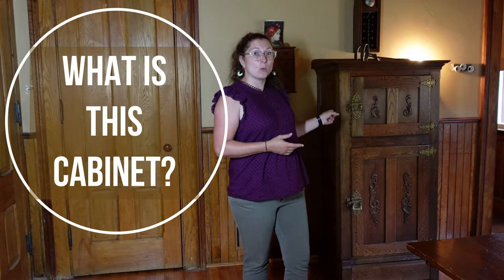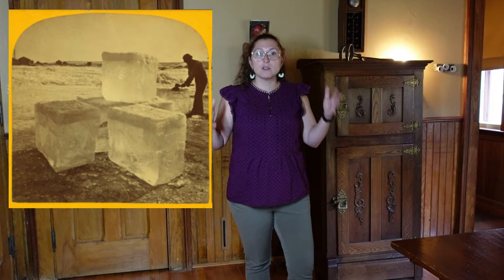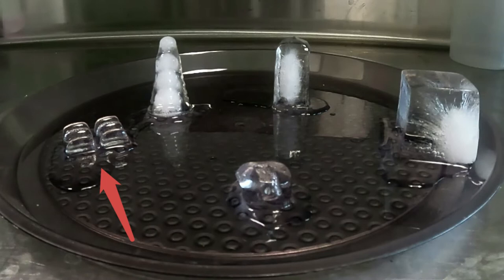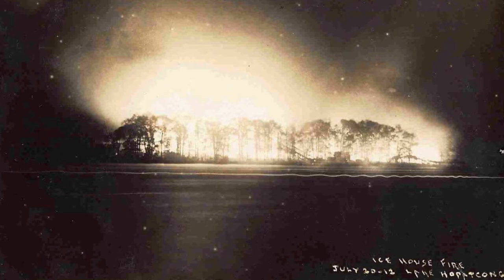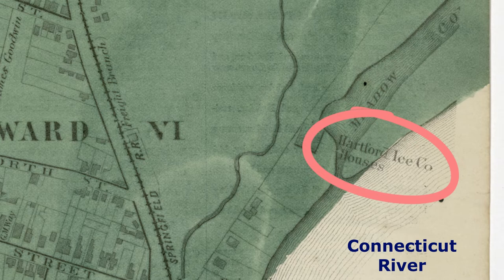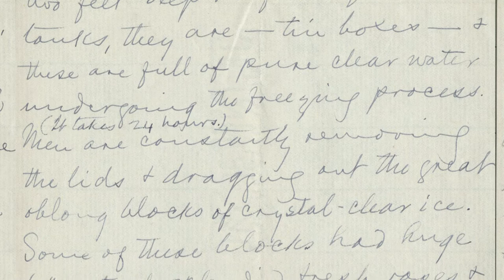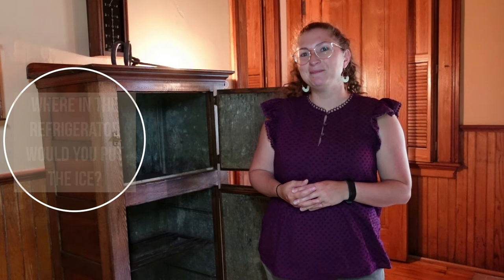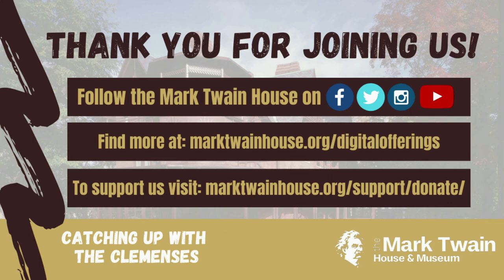How Did Gilded Age Families Get Ice?